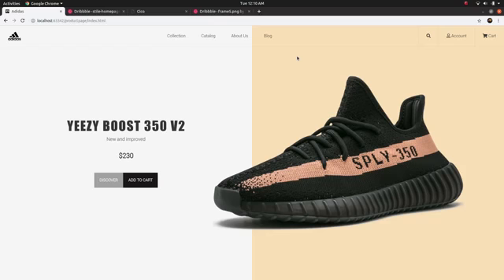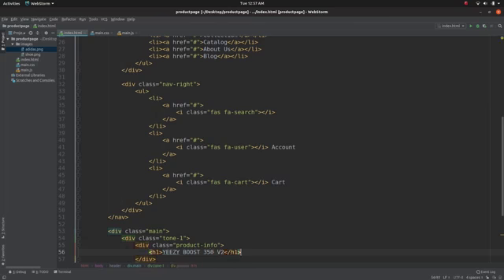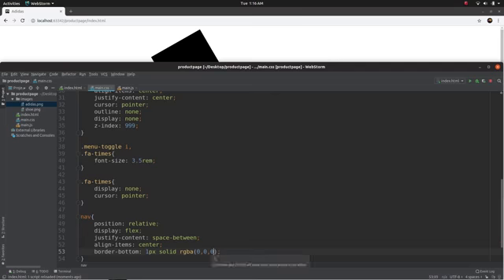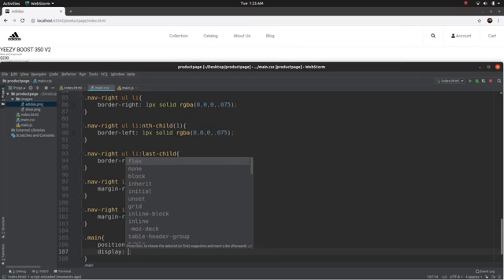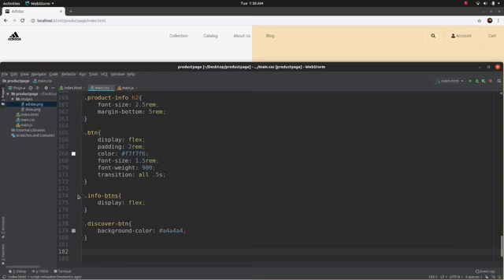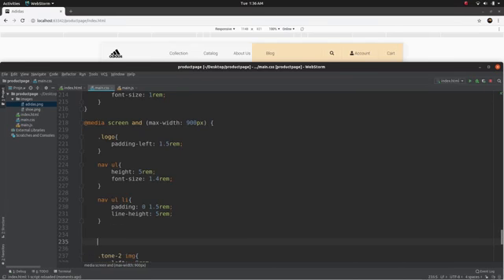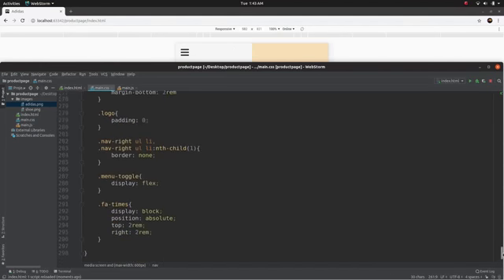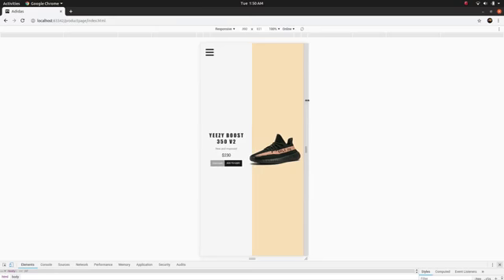Responsive Product Landing Page - HTML and CSS3 Tutorial ANY STUD🎈🎈🎈🎈🎈IO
"ALL IN ONE" Channel is a Vlog Channel,
Here you can watch the best pakistani Vlog Videos. Basically I'M from Abbottabad but I live in Karachi Pakistan.
is Channel "ALL IN ONE" par apko different kinds ke Vlogs dekhnay ko milain gay, aour sath hi sath is channel par HUM Live bhi aaya karain gay taa ke aap friends ke sath gup-shup bhi ho sakay. jab bhi ABBOTTABAD side ka chakkar laga karayga apko Abbottabad ki Beauty bhi dikhayi jaye gi.

to Friends is Channel "ALL IN ONE" kO Subscribe kar lain aour sath BELL BUTTON ko zaroor press kar lain taa ke apko hamari har aanay wali Video ka Notification Mil Sakay.